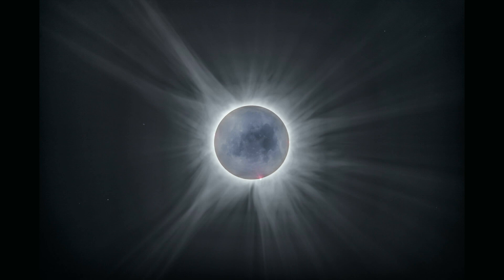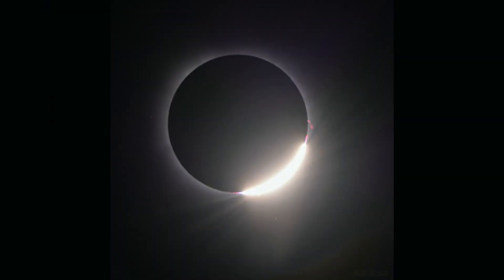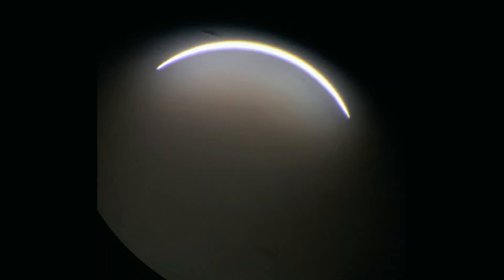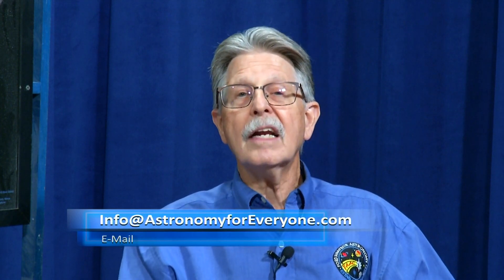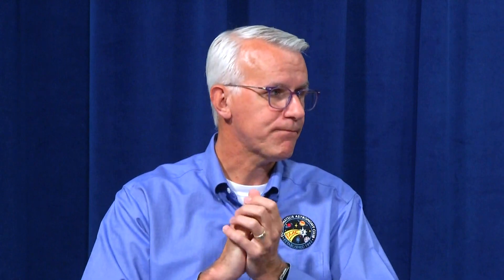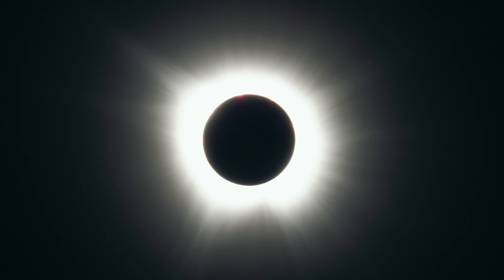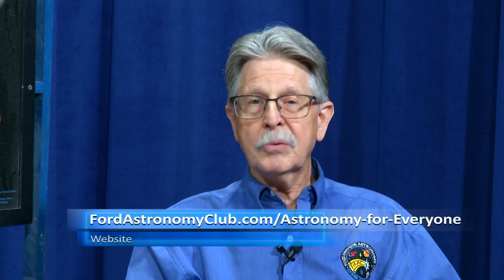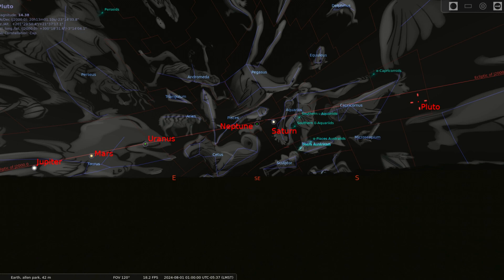2024 Solar Eclipse Images - Astronomy For Everyone - Episode 181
Club members discus their images and experiences from the 2024 Total Eclipse of the Sun.